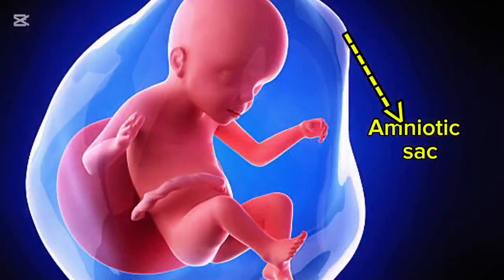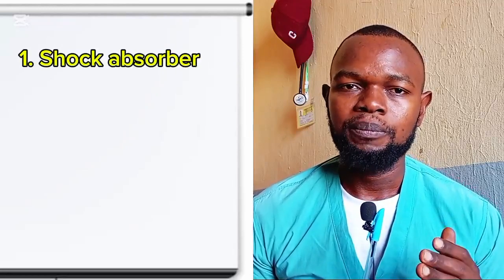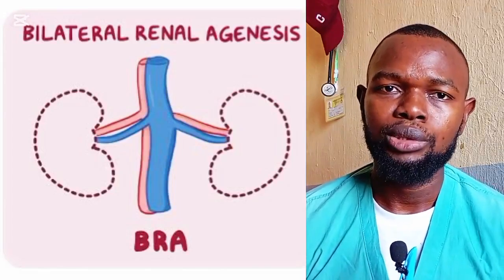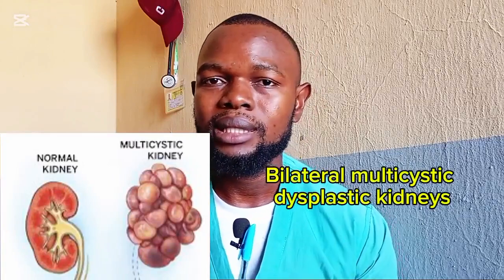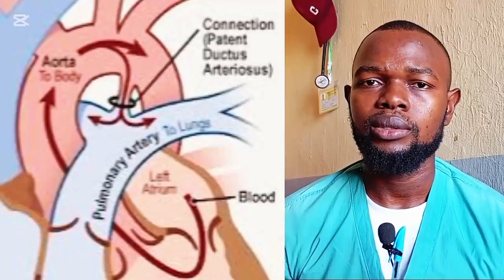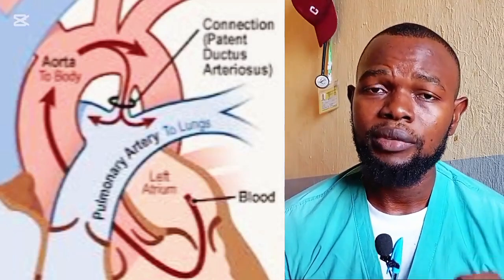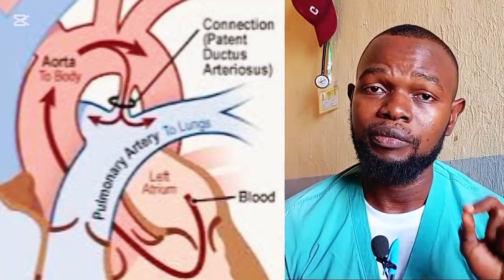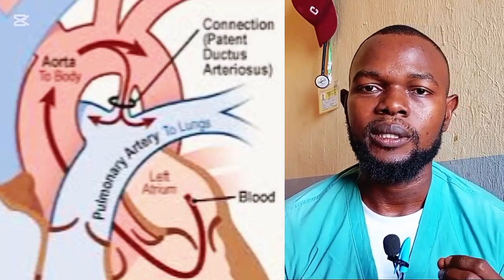I revealed #9 most DANGEROUS causes of oligohydramnios that nobody talks about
Discover the #9 most dangerous causes of OLIGOHYDRAMNIOS

INTRODUCTION: anatomy and relationship between the baby/fetus, mother, womb, amniotic sac and amniotic fluid
TERMINOLOGY: explanation of terms; Oligohydramnios, Polyhydramnios and anhydramios
PHYSIOLOGY: functions of the amniotic fluid.
PROBLEMS: Mentioned possible problems of the amniotic fluid
CAUSES: detailed explanation of the 9 most dangerous causes of Oligohydramnios

INTRODUCTION
When you are pregnant, the baby in your womb is contained within a sac, called the amniotic sac. This sac is filled with a fluid called the amniotic fluid. The baby swims in the amniotic fluid

TERMINOLOGY
1. Oligohydramnios: an abnormally reduced amniotic fluid
2. Polyhydramnios/Hydramnios: an abnormally excess amniotic fluid
3. Anhydramnios: complete absence of the amniotic fluid

PHYSIOLOGY
functions of the amniotic fluid:
1. serves as a shock absorber, protecting the baby from trauma.
2. serves as a transport medium for removal of waste products.
3. helps in the maturation of the baby's lungs
4. helps temperature regulation for the baby
5. protecting the baby from infection

CAUSES OF OLIGOHYDRAMNIOS:
1. REDUCED FETAL URINATION: The fetal urine is a major component of the amniotic fluid from the 2nd trimester of pregnancy. This is because from this point the kidneys have started producing urine and the baby will urinate inside the amniotic sac. So anything that can reduce fetal urination can cause reduced amniotic fluid. Reduced fetal urination could be as a result of (a) reduced urine production or (B) obstruction in the passage of  urine

causes of reduced urine production
A. Bilateral renal agenesis: in this condition the both kidneys are completely absent so the baby does not produce any urine
B. Bilateral multicystic dysplastic kidneys: in this condition the kidneys are present, but they have multiple cysts disrupting their anatomy and function. Hence, little urine will be produced
C. Unilateral renal agenesis with contralateral multicystic dysplastic kidney: one kidney is completely absent, while one is present. But the one that is present has multiple cysts that disrupt its anatomy and function, therefore reducing the amount of urine produced

Conditions that can block  the passage of urine
A. Posterior urethral valve: there is a valve in the posterior urethra causing obstruction of urine flow
B. Urethral stenosis: there is narrowing of the urethra
C. Urethral atresia: there is narrowing of the urethra

2. DECREASED PLACENTAL PERFUSION: The urine produced by the fetus is an ultrafiltration of blood going to its kidneys. So, anything that can reduce blood flow to the fetal kidneys will cause reduced urine production and hence reduced amniotic fluid. Decreased placenta perfusion is a condition where there is reduced blood flow to the placenta from the mother. Because the baby gets it's blood supply from the mother via the placenta, anything that reduces blood flow to the placenta from the mother, has reduced the blood reaching the baby.

Conditions that can cause decreased placental perfusion are
A. Chronic hypertension: high blood pressure before getting pregnant. The hypertension can cause narrowing of the blood vessels, hence reducing the blood reaching the placenta
B. Placenta abruptio: the placenta is separated from its attachment to the uterine wall, hence detaching from the blood vessels that supply it blood
C. Maternal Anemia: mother's blood volume is low. This will reduce the amount of blood going to the uterus and placenta

3. RUPTURE OF MEMBRANE: rupture of membrane will cause leakage of the amniotic fluid and reduce amount of amniotic fluid in the sac

4. FETAL GROWTH RESTRICTION: intrauterine growth restriction (IUGR) can also cause oligohydramnios

5. PREECLAMPSIA: hypertension from 20th week + protein in urine. This hypertension will cause narrowing of the blood vessels carrying blood to the placenta.

6. VASCULAR DISEASES IN THE MOTHER: atherosclerosis a condition where there is plaque on the wall of the artery can cause narrowing of the arterial lumen, reducing the amount of blood that can pass through it.

7. DRUGS: ACE Inhibitors, ARBs and NSAIDs can cause oligohydramnios

8. POSTTERM PREGNANCY: pregnancy is ≥ 42 weeks. This will cause oligohydramnios because of aging placenta and placental calcification which reduces passage of blood through the placenta

9. DEHYDRATION: Dehydration in the mother can cause oligohydramnios